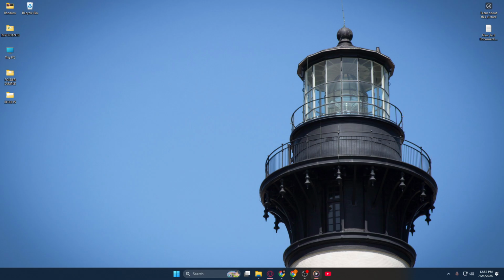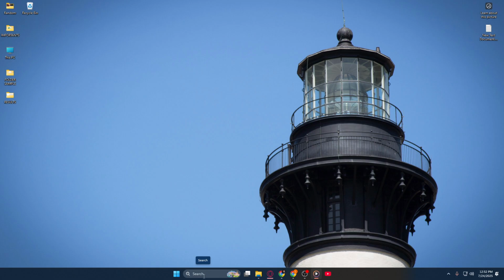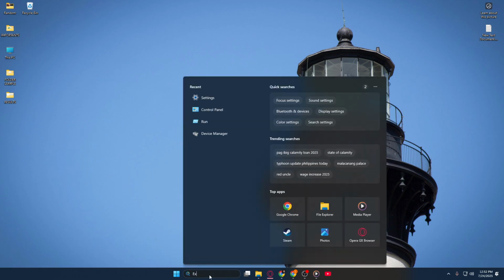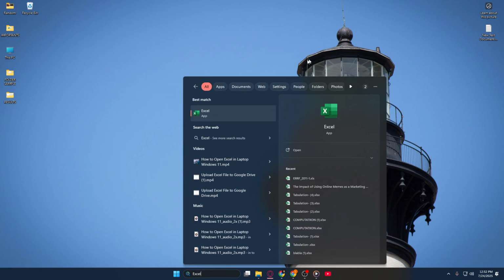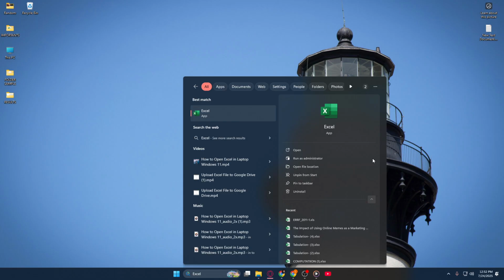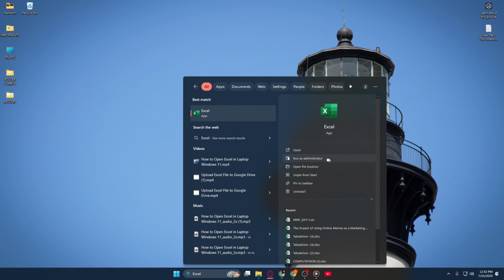Run Excel As Administrator Windows 11/10 – Fix Excel Not Opening As Regular User [2026 Guide]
In today's video we cover Run Excel As Administrator Windows 11, Run Excel As Administrator Windows 10, Excel Not Opening As Regular User, Fix Excel Launch Issues, Excel Requires Admin Rights, Open Excel With Admin Privileges, Microsoft Excel 2026 Admin Mode, How To Fix Excel Permissions, Excel Won’t Open Windows 11, Excel Not Launching Properly, Excel Not Opening Normally Windows, Admin Access For Excel App, Windows Excel Admin Shortcut, Excel Startup Problem Fix, Administrator Mode Excel Tutorial, Microsoft Excel Not Responding Fix